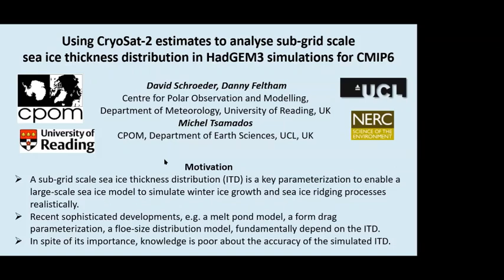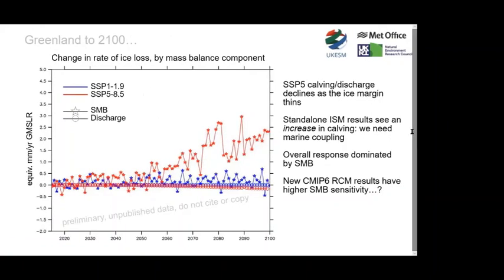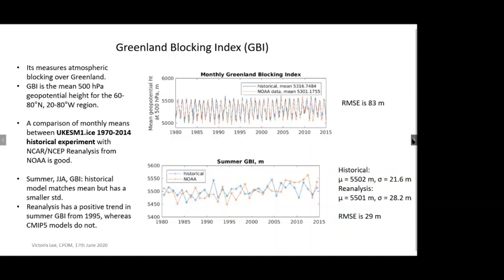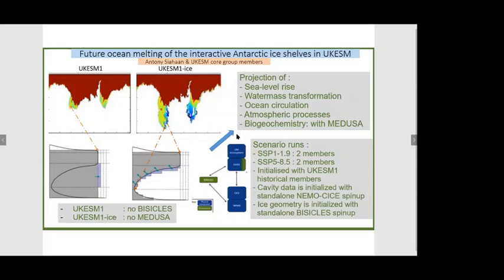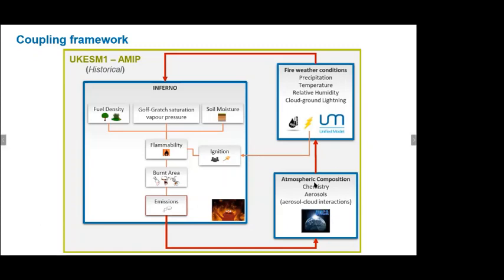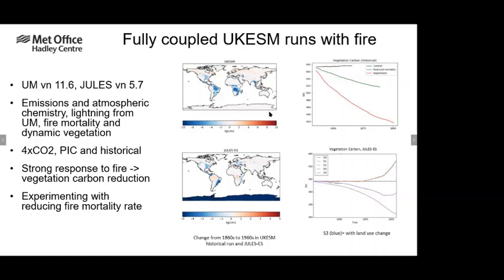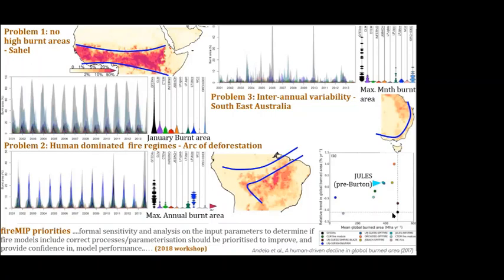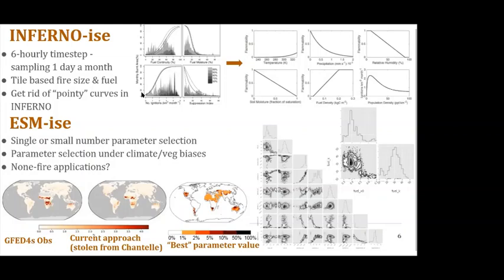UKESM General Assembly - Day 2 - Science Talks B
Introduction to the session – Rob Parker
1. Using CryoSat-2 estimates to analyse sub-grid scale sea ice thickness distribution in HadGEM3 simulations for CMIP6 - David Schroeder
2. Future contributions to sea-level rise from interactive ice sheets in UKESM1 - Robin Smith
3. Atmospheric blocking and Greenland melt - Victoria Lee
4. Future ocean melting of the interactive Antarctic ice shelves in UKESM - Antony Siahaan
5. Coupling interactive fire with atmospheric composition and climate in the UK Earth System Model - João Teixeira
6. Coupling fire into UKESM - Chantelle Burton
7. Preserving uncertainty in fire model parameterisation - Douglas Kelley